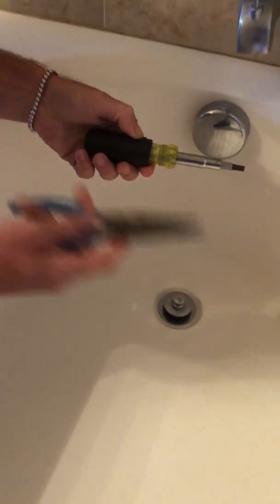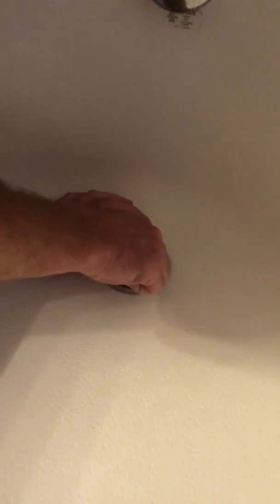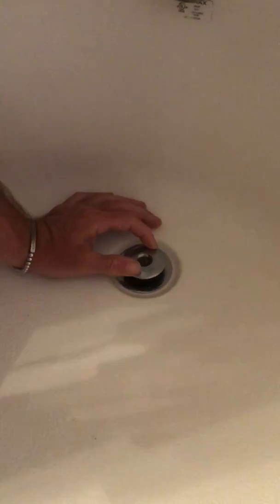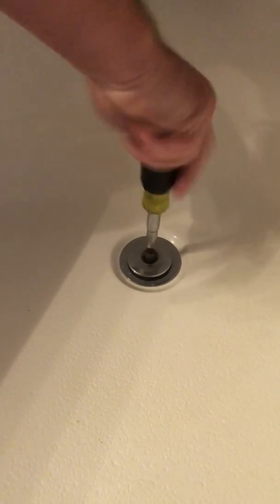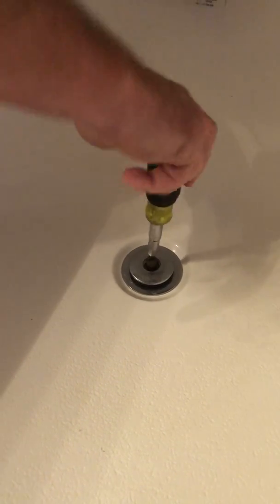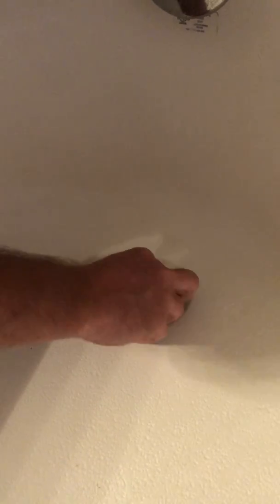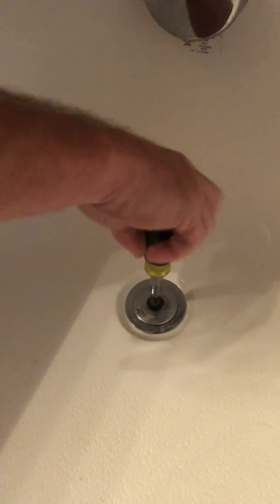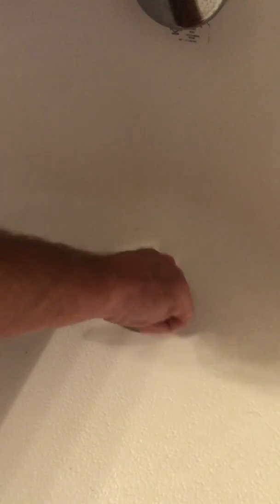How to clear a tub drain